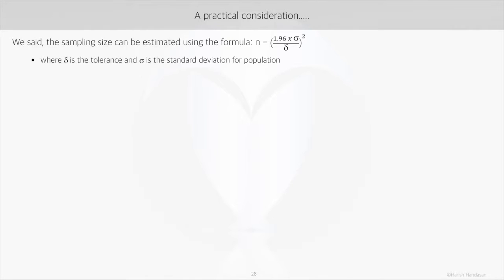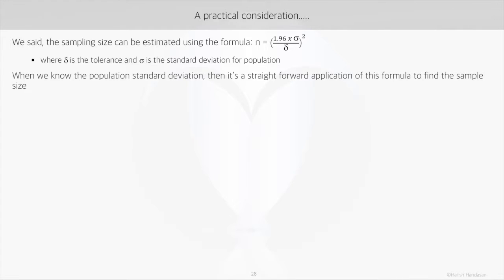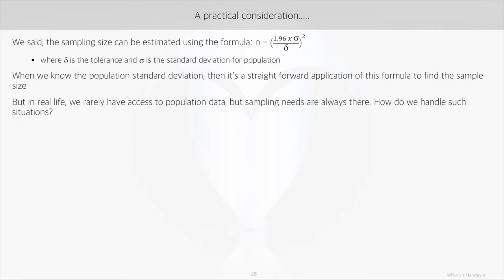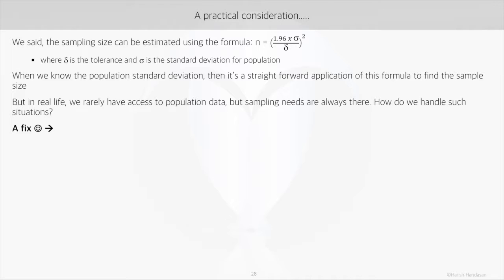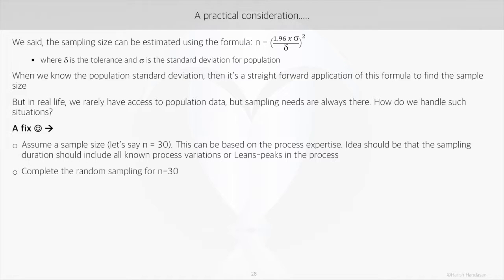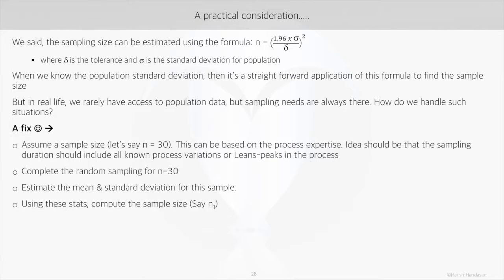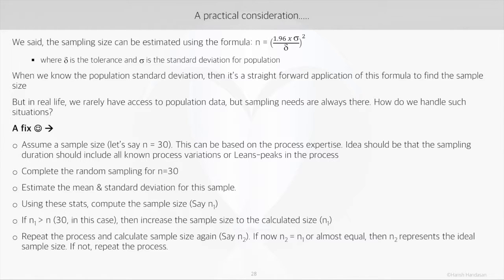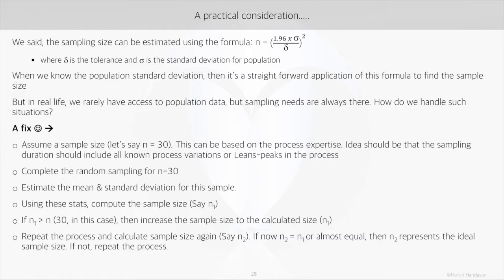Applying Sampling formula to non-population data - Best viewed@ 720p HD - [Part 14 0f 15]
Sampling part-video # 14

Have you thought about this: Sample size formula is derived from population parameters. In real life, we hardly get to work with population data. Then, how do we use this sampling formula with non-population data?
This video explains the trick on how to handle such a situation.

The complete document used in the tutorial can be found